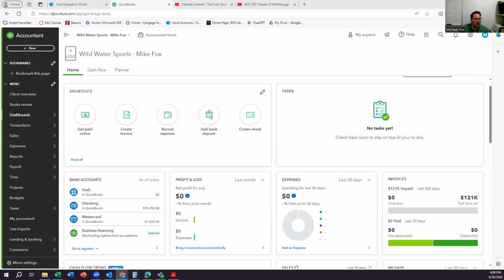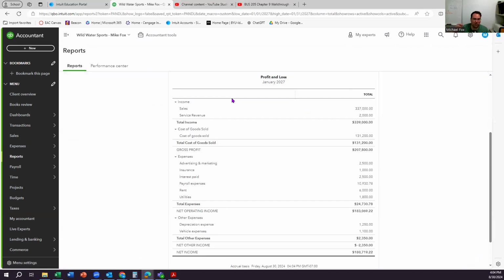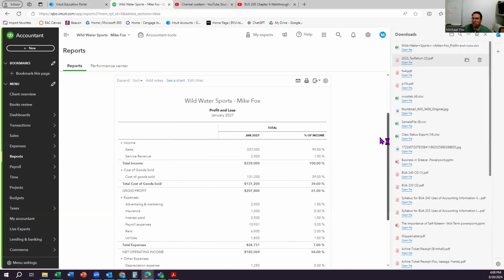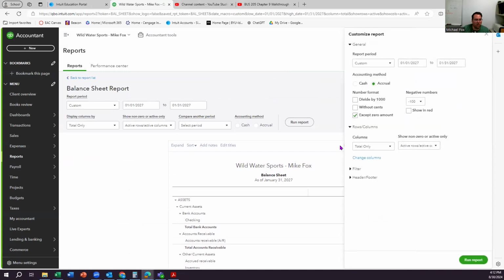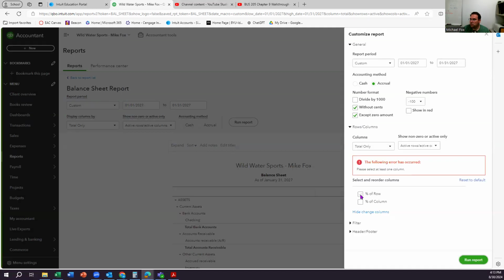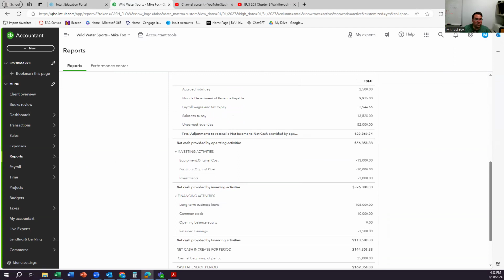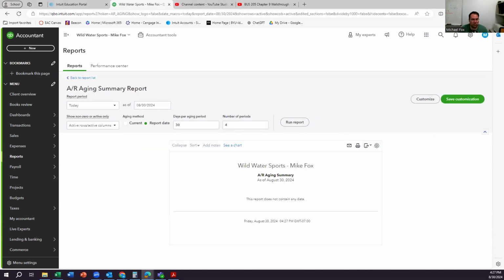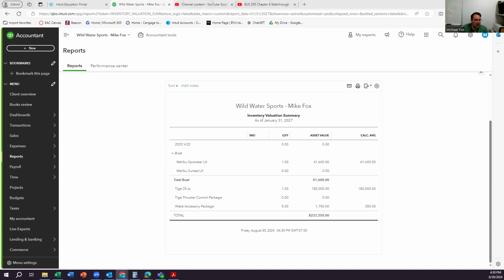BUS 205 Chapter 10 Walkthrough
This video provides a walkthrough of Chapter 9 of QuickBooks Online Accounting 2025 by Glenn Owen by Cengage Publishing. This walkthrough covers the following topics:
Create an income statement
Create a balance sheet
Create a statement of cash flows
Create an accounts receivable aging summary
Create an accounts payable aging summary
Create an inventory valuation summary
Customize and save reports

This walkthrough may be helpful for those taking a QuickBooks Online class that uses the above-mentioned textbook. It may also be helpful for anyone using QuickBooks Online for bookkeeping or business financial management.